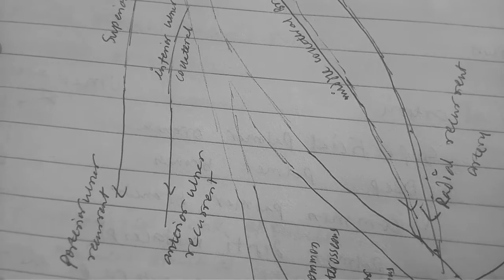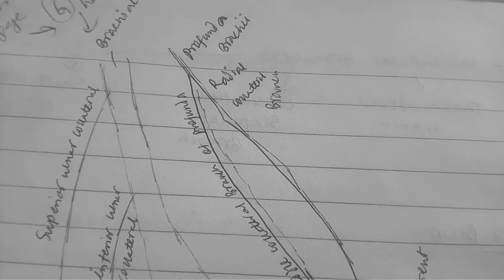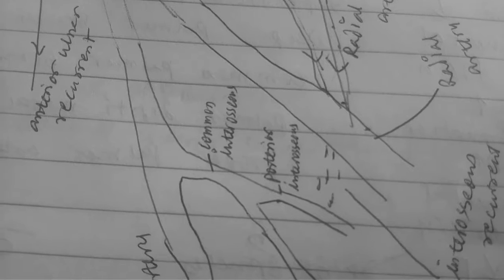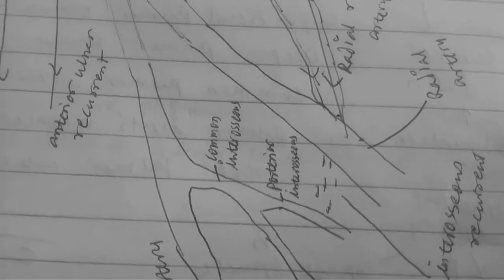Brachial Artery Workbook, Angiology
The brachial artery is the major blood vessel of the (upper) arm.
It is the continuation of the axillary artery beyond the lower margin of teres major muscle.

It continues down the ventral surface of the arm until it reaches the cubital fossa at the elbow.